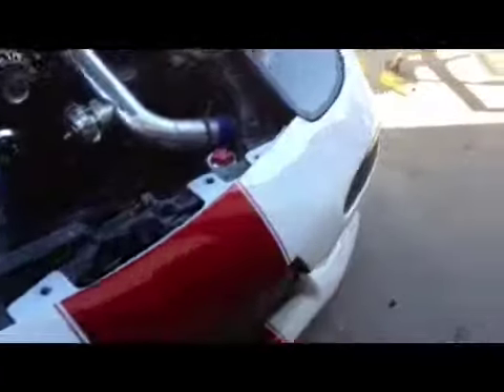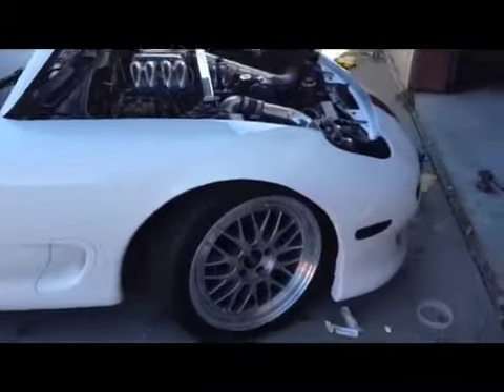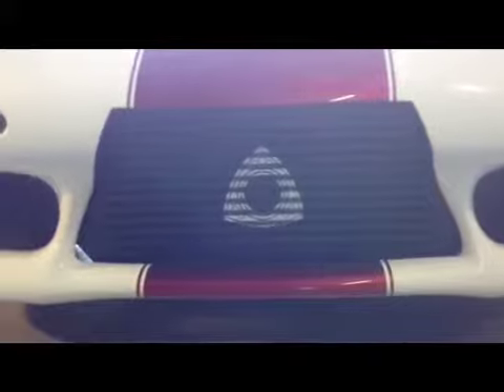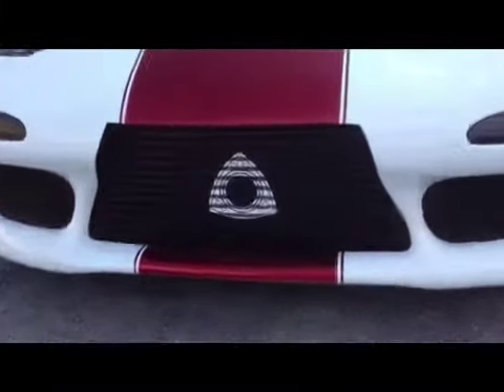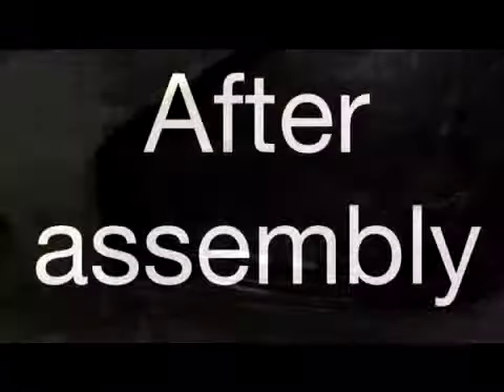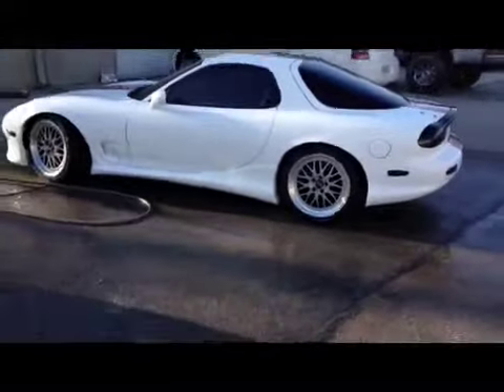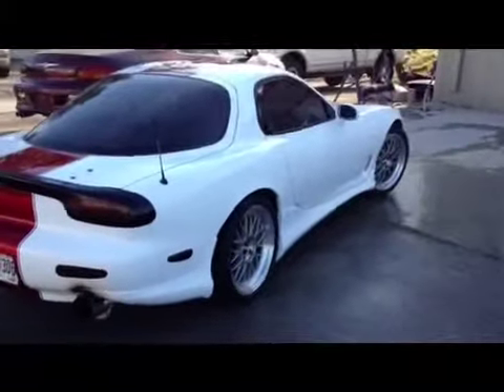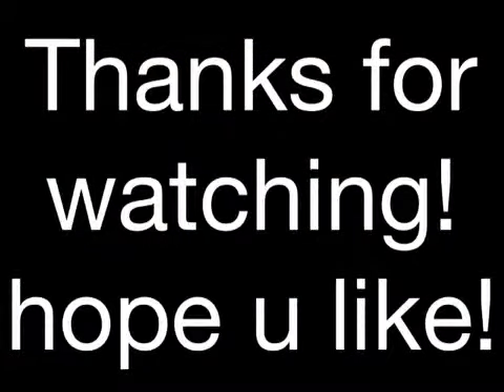Turbo RX7 Paint Project part (4)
Painting intercooler, door jambs, and side skirts... Hope u like it!